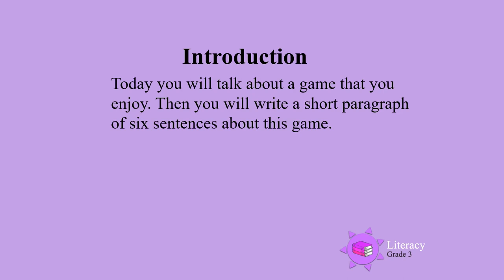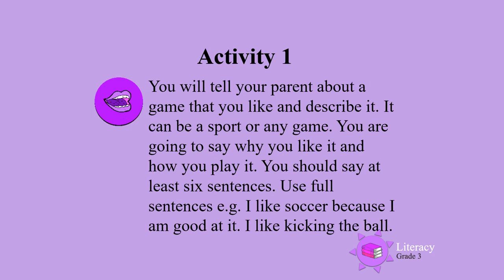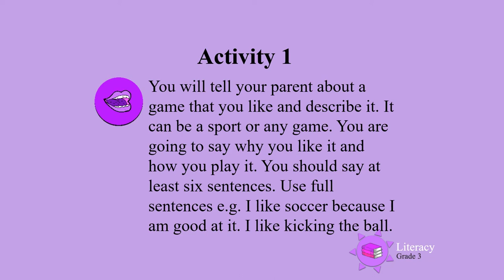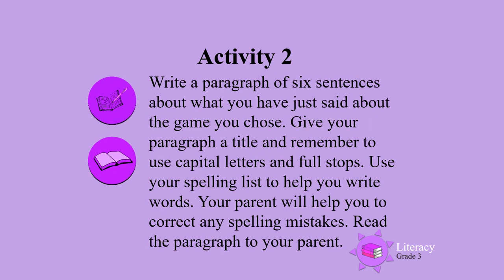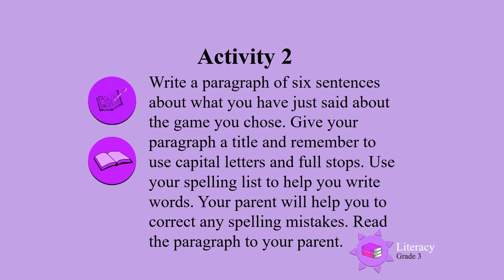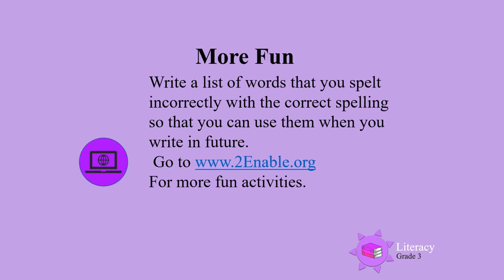A Game I enjoy UNI D31 Gr3 Lit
Grade 3 Literacy - A game I enjoy